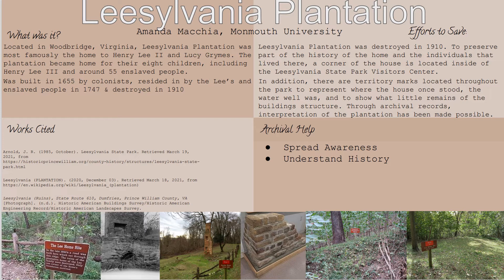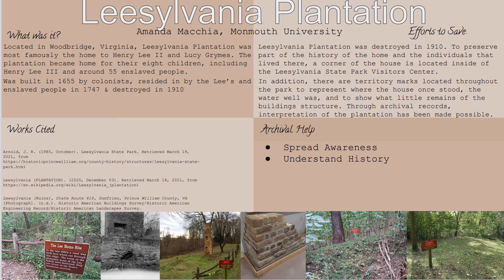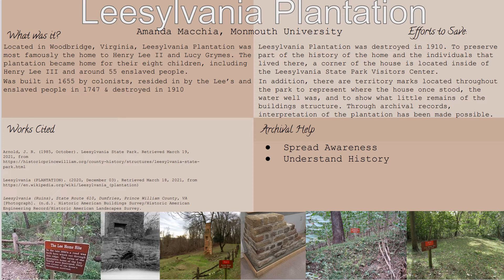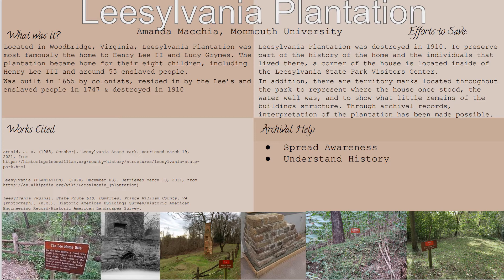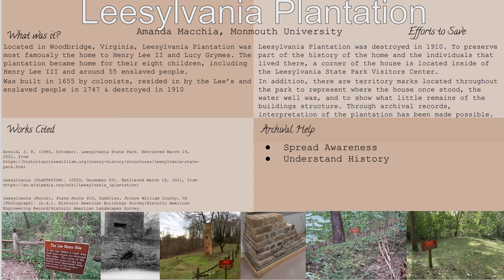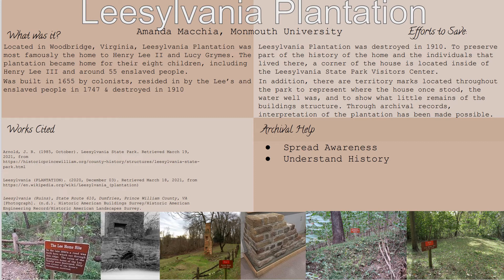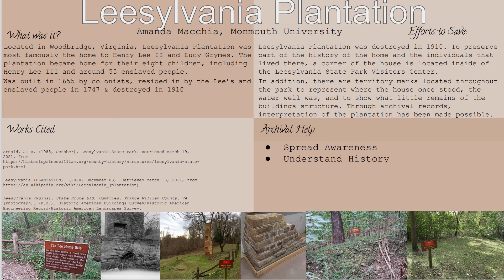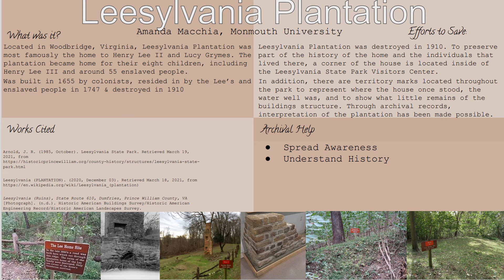Archives and Preservation: Leesylvania Plantation - Amanda Macchia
Amanda Macchia is an undergraduate student in Monmouth University’s Spring 2021 course, “Exploring History and Heritage Sites: Preservation, Interpretation, and Management.” Students were tasked with considering the intersections between preservation and archives, and the critical value of archives when structures are destroyed.

Leesylvania Plantation was the home of Henry Lee II, father of Revolutionary War hero Henry “Light Horse” Lee and grandfather of Civil War general Robert E. Lee. Mere ruins of the home remain today, but archival records help preserve the site in their own way.